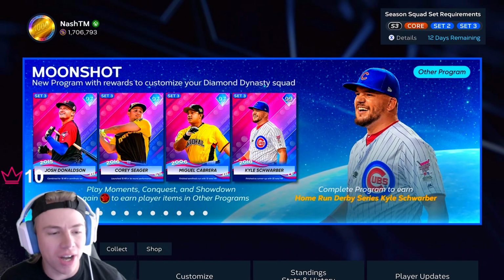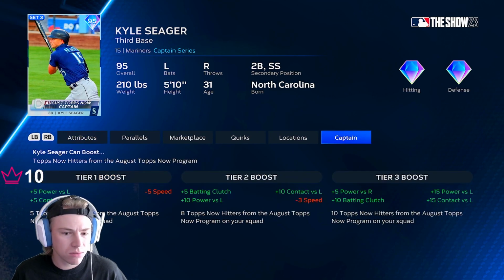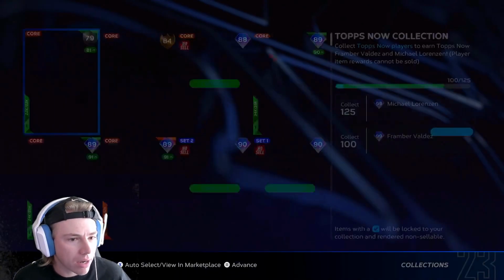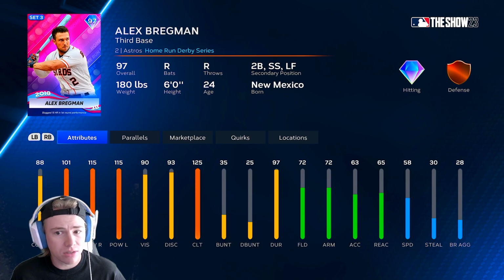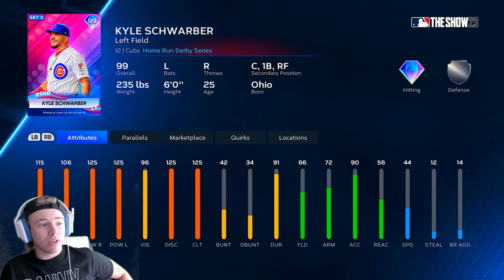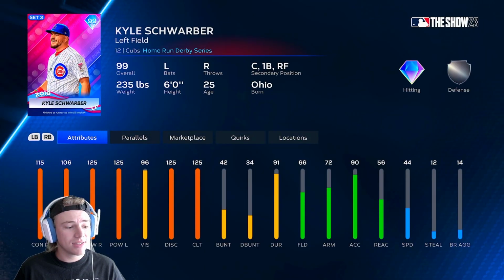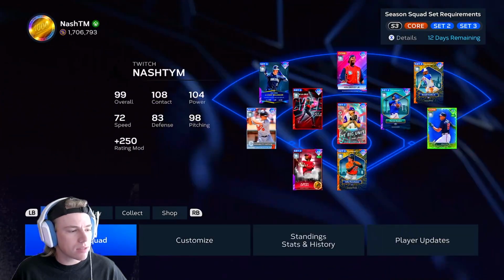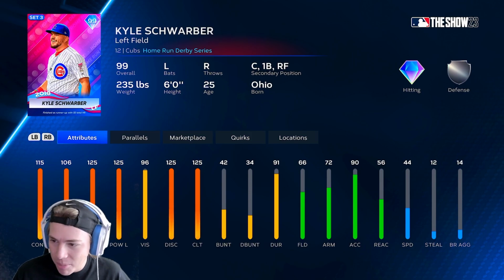HUGE UPDATE! 99 SCHWARBER! AWESOME NEW CARDS!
This is newest update in MLB The Show 23!